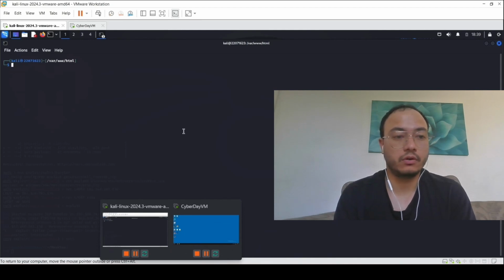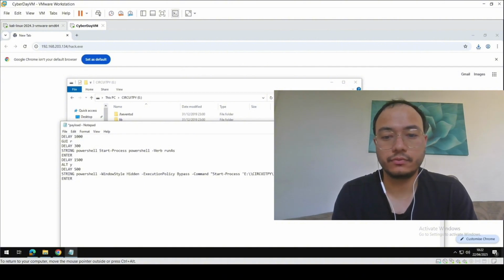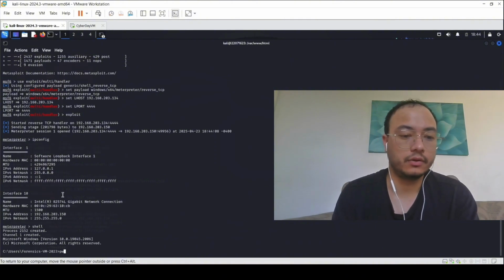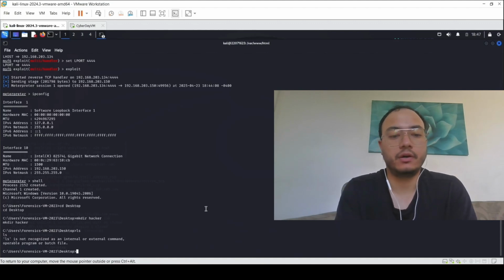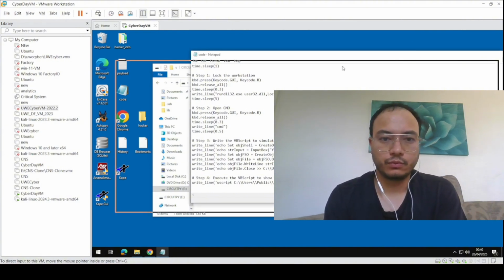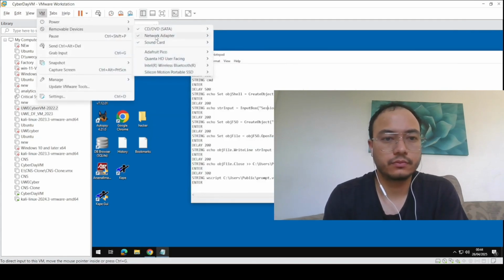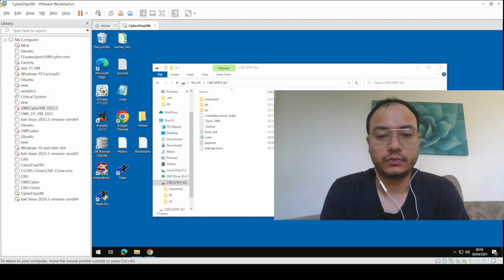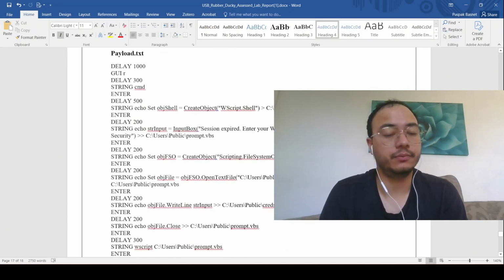USB Rubber Ducky Attacks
1. Reverse Shell with Auto UAC Bypass
2.  Run Fake Login Prompt to Steal the Windows Password